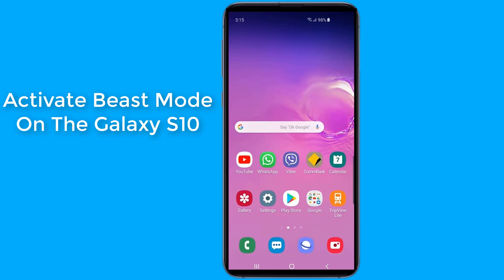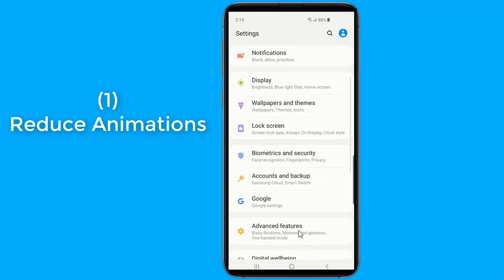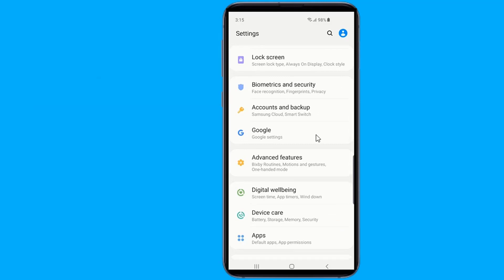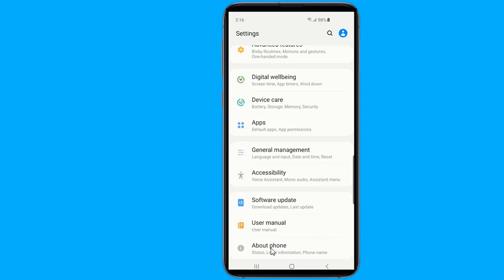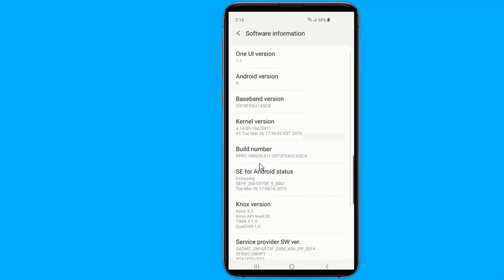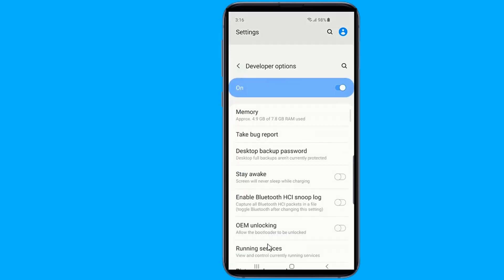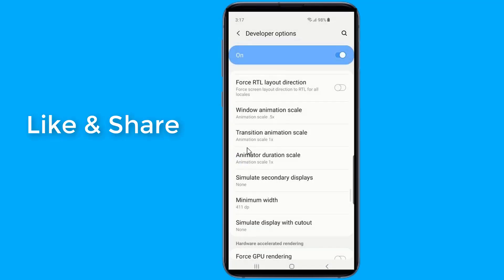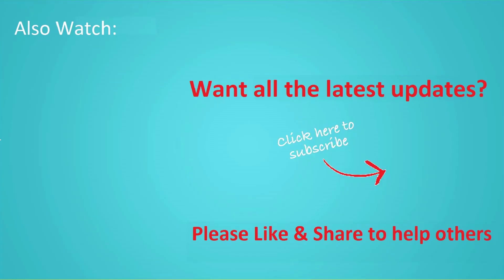Activate Beast Mode On Galaxy S10 to Make Your Phone Faster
How to Activate Beast Mode on the Galaxy S10 & S10 PLUS to make your phone faster with a hidden Android trick. There’s a quick and easy setting you can change that makes the Galaxy S10 faster & enable beast mode on Samsung Galaxy S10 Plus.

For more Galaxy S10 Plus hidden features, Secret S10 Features, Secret Phone Function, Secret Phone Tricks 2019